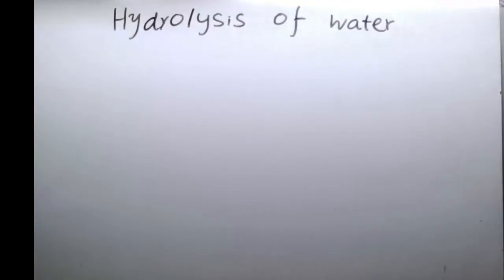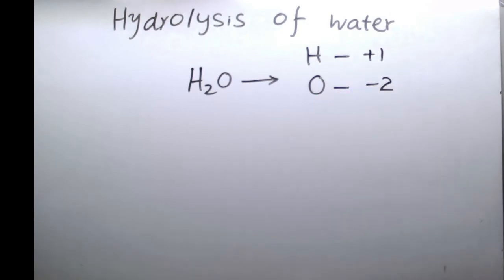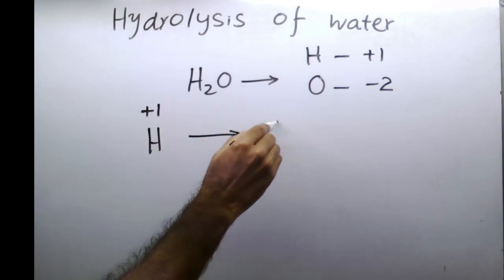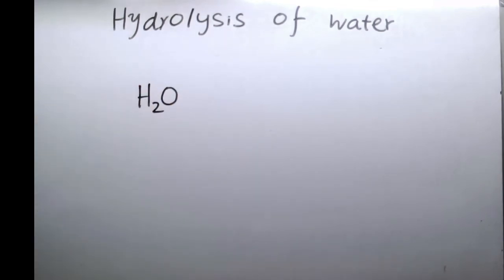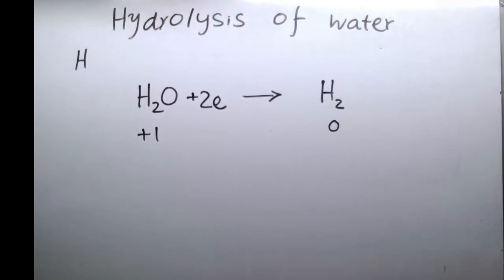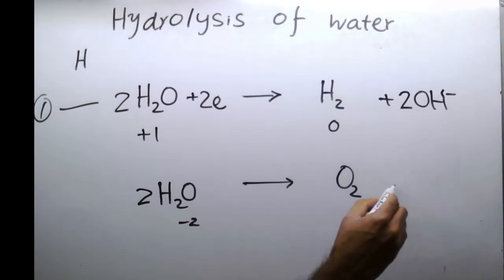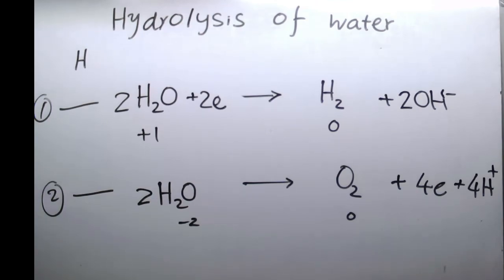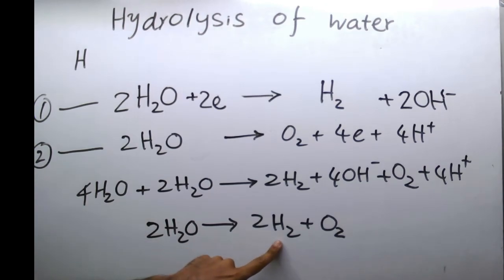hydrolysis of water